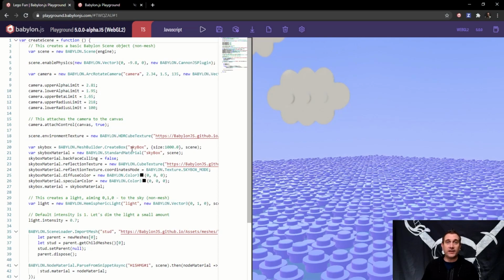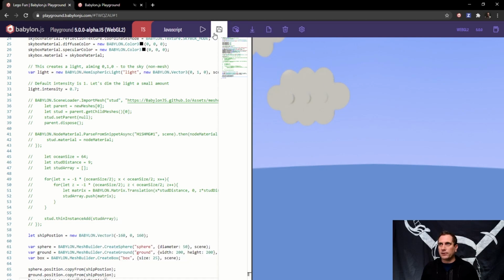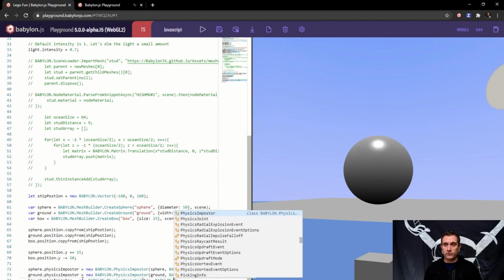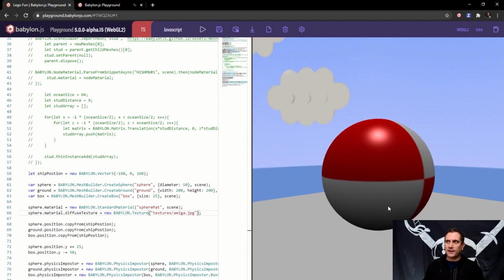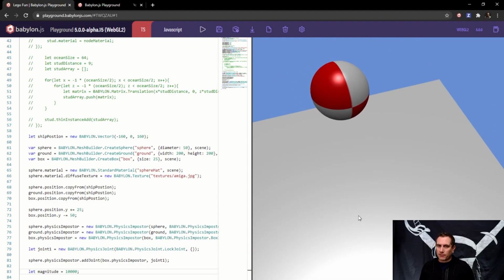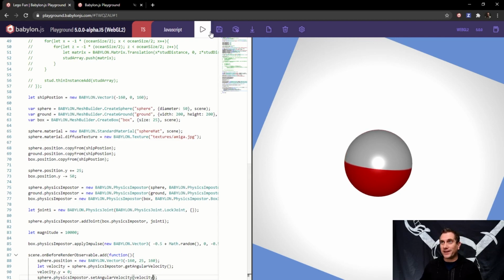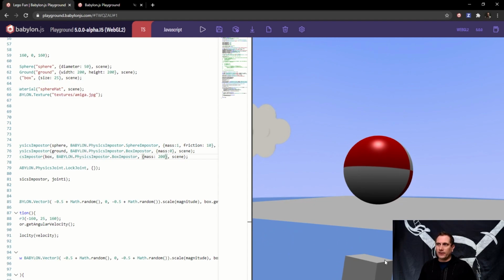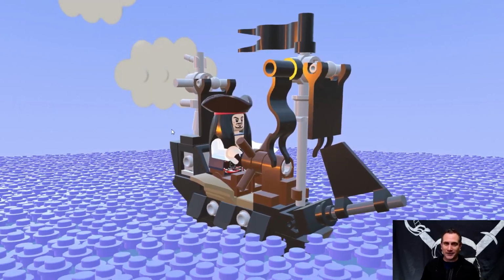Fun with Legos Part 2: Physics Joints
In this video Jason continues walking through the Pirate Lego scene, this time focusing on adding the boat with some physics-driven rocking motion. If you've never seen the power of Physics Joints in Babylon.js, you won't want to miss this one!